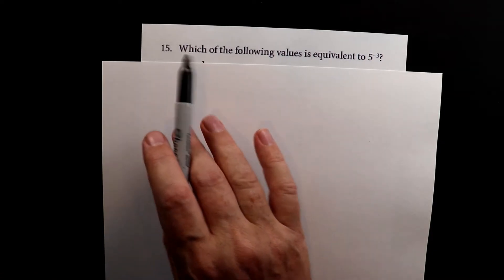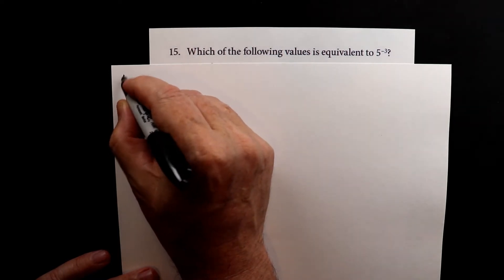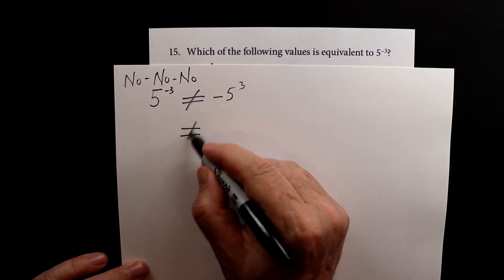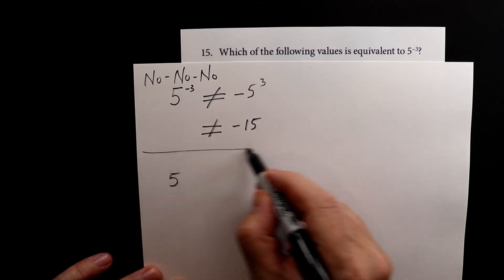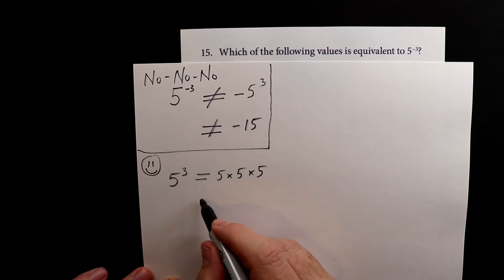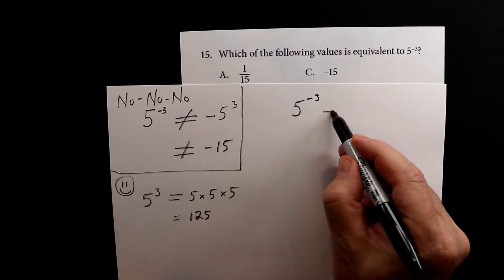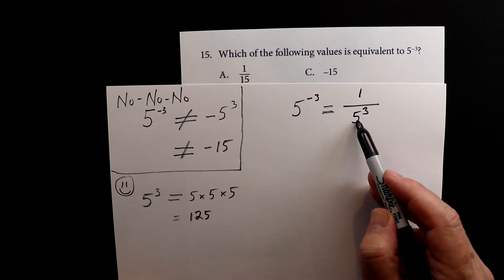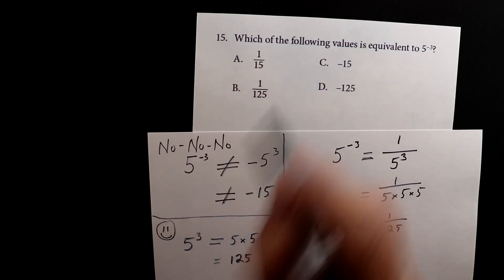Math Accuplacer - Test 2 Problem 15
Which of the following values is equivalent to 5^-3 ?  5**-3 or "5 to the power of -3"

EXTRA REVIEW
Khan Academy Keyword Search - "Negative Exponents"

Text Book - Unit  11.1.1 - Exponential Notation